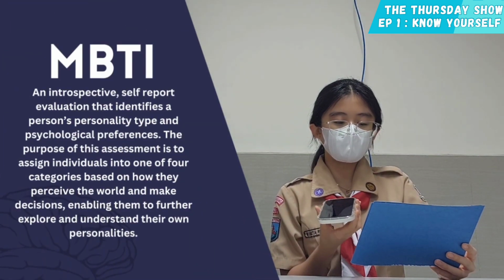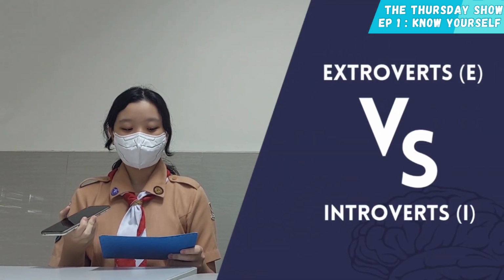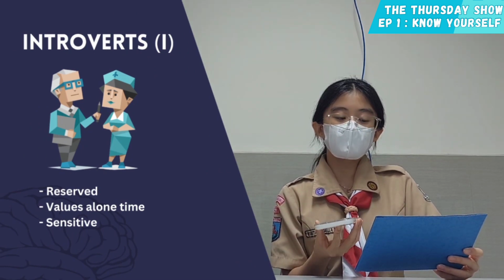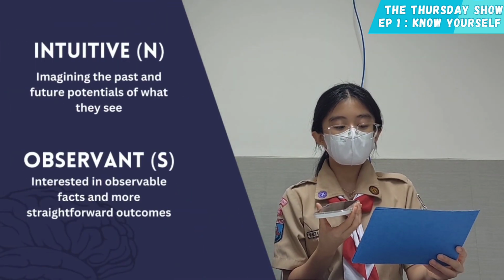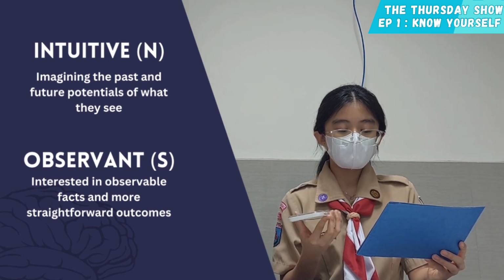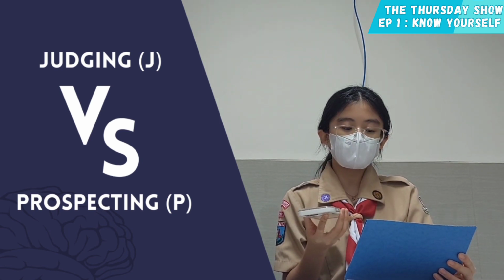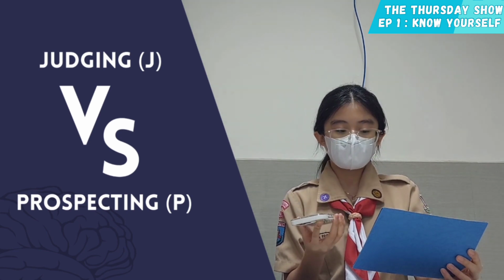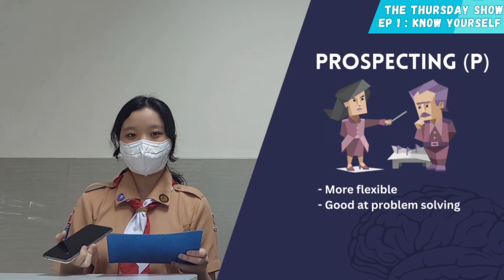[ THE THURSDAY SHOW 🎬 ] Know Yourself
What's up, everyone! ☺️👋 Welcome to the first episode of The Thursday Show🎬. In today’s episode, our amazing hosts — Adeline and Wineta 👩🏻‍💼👩🏼‍💼 , will be accompanied by the Student Council Members on the interview 📋. We’ll bring you 🫵 to explore more about your personality from the 1️⃣6️⃣ personalities of MBTI.

Do you know your MBTI 👀 ? And, are you curious 🤔 what does it mean?

So sit tight 😌, prepare your popcorn 🍿and let's unravel all MBTI facts only on The Thursday Show! 😎